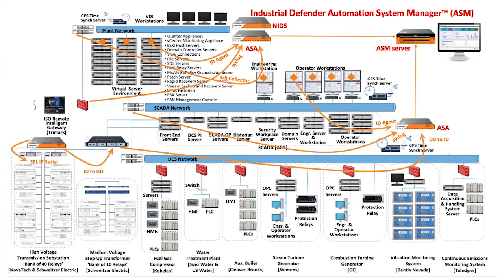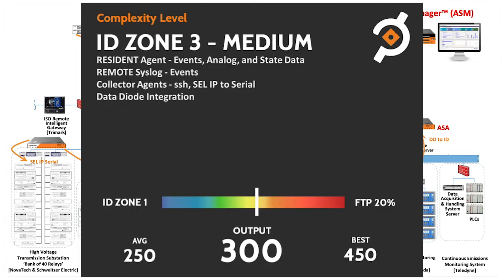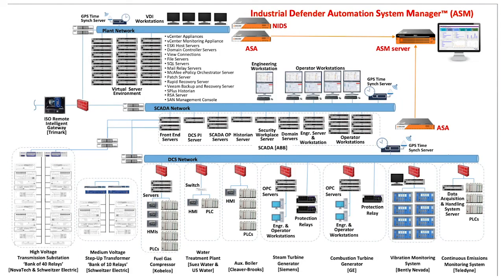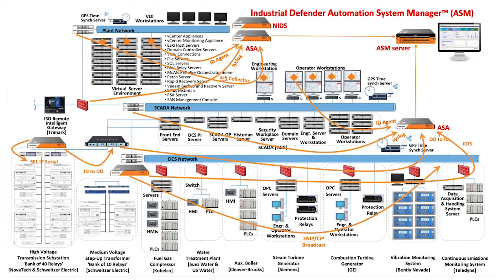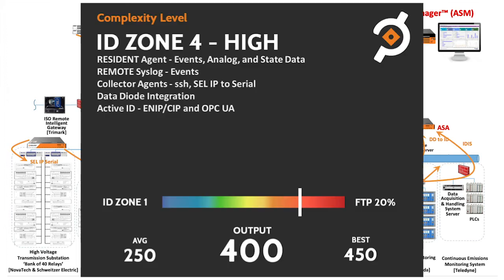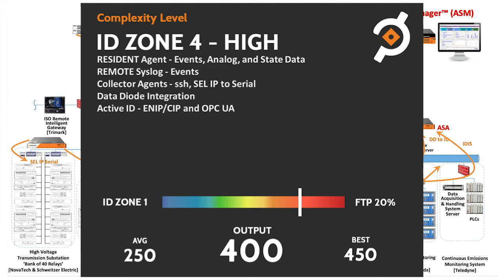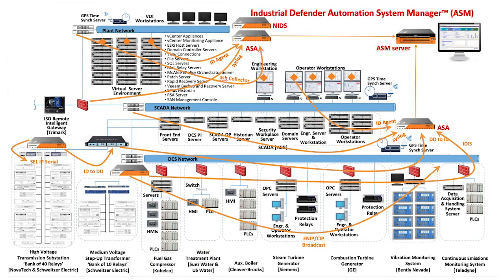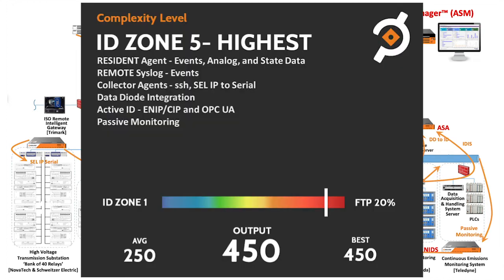Deploying Industrial Defender Agents on ICS and SCADA Systems (Part 2)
Learn how Industrial Defender's agents can be deployed on any ICS or SCADA system environment, regardless of endpoint type or granularity of network segmentation, and the steps our experts recommend taking when tackling an OT security improvement project. In Part 2, you will learn how ID can works in Zone 3-5 complexity.